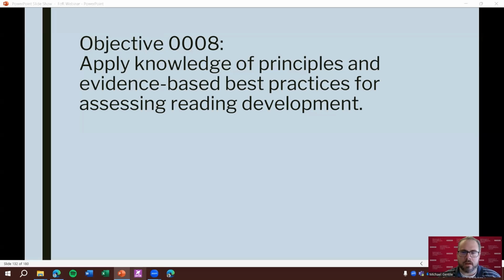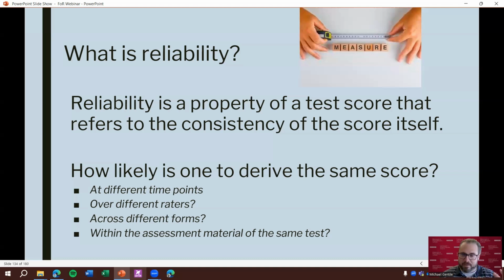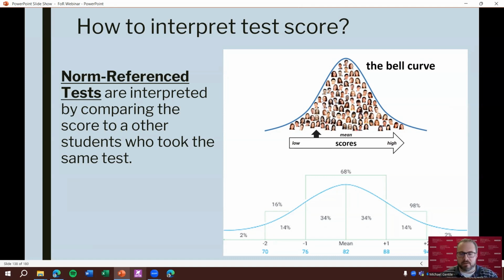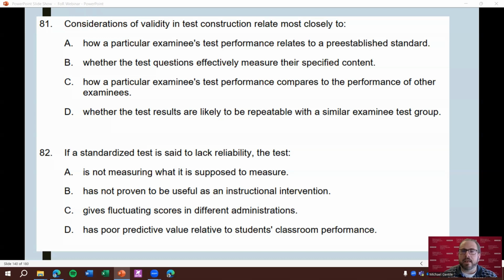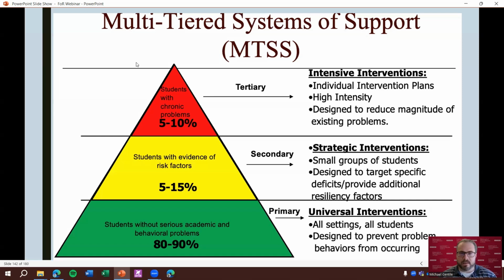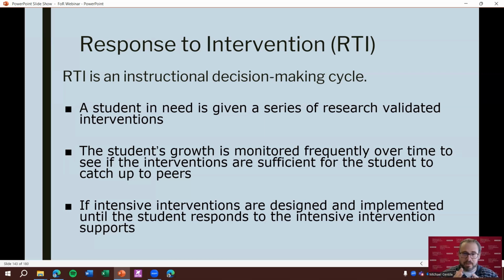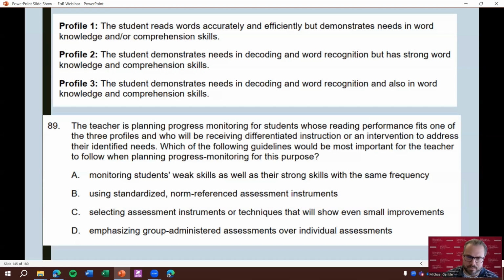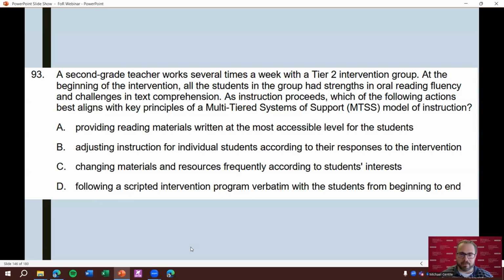Foundations of Reading Webinar Part 9 Reading Assessment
In Part 9 we cover topics and practice questions related to the assessment of reading development on the Foundations of Reading Test for teacher licensure (Arkansas Connecticut Massachusetts Mississippi New Hampshire North Carolina Ohio Wisconsin). Access my free study guide and follow along.